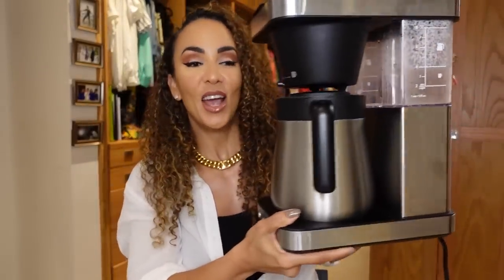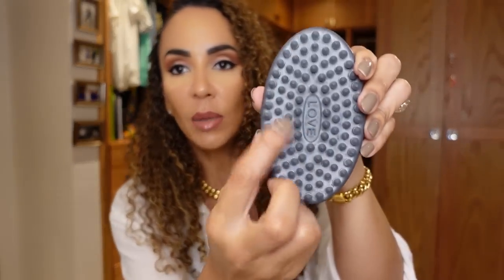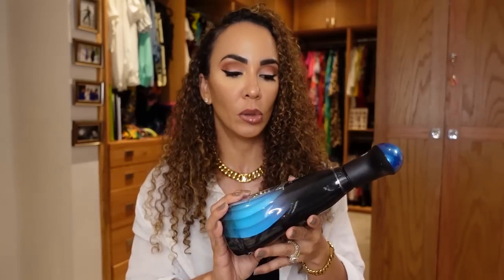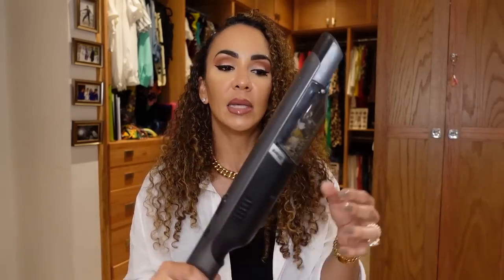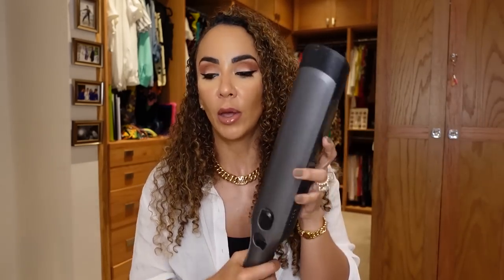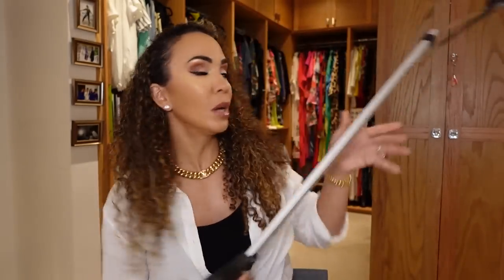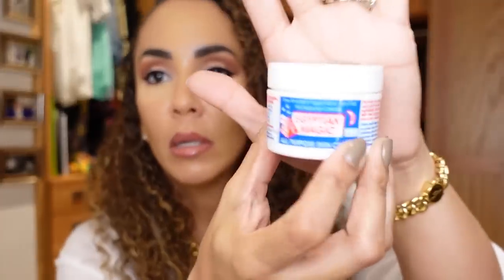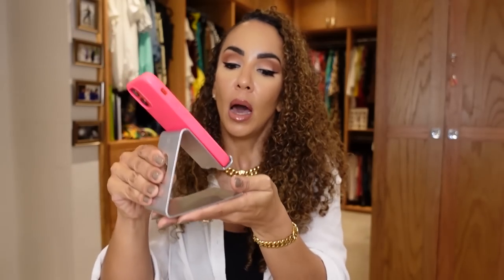10 THINGS I USE EVERYDAY | Must Haves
I can't live without these items
Coffee Machine
Silicone body brush
Wipes container
Febreeze
Gel Socks
Foot cream
Shark vacuum
Plug extender
the Grabber
Egyptian magic
Phone stand
Brita water jug

Check us out on Instagram @jodijinx  @tracistew @TwosDaywithTricky @RoadReadyTv